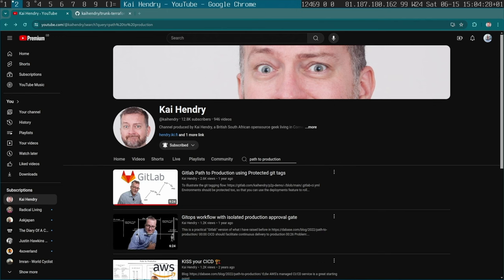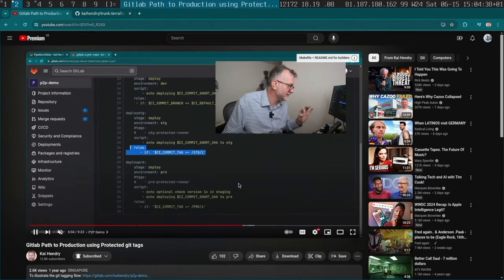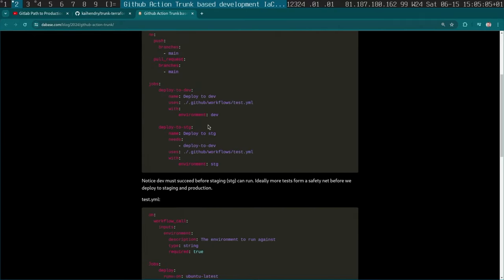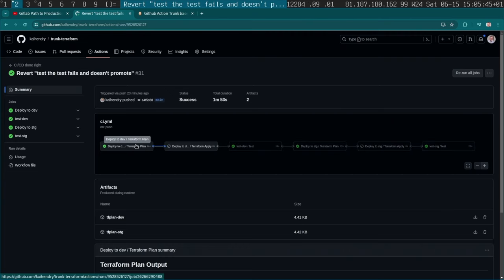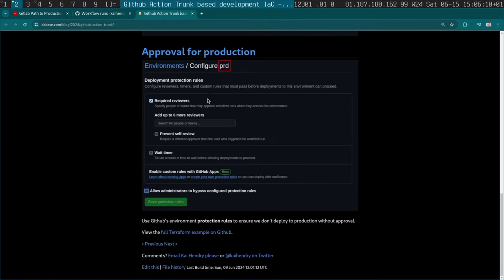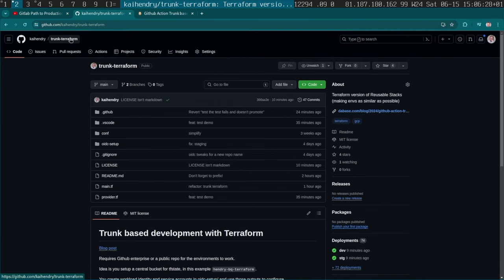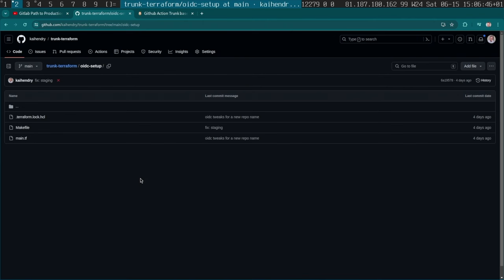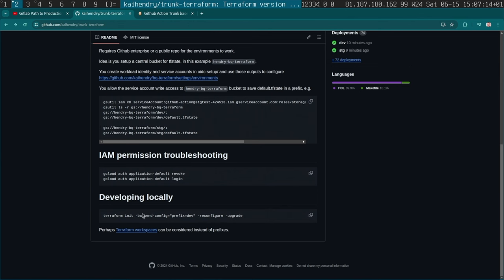CI/CD done right ✅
Your tests must provide the safety net to your Software Delivery Pipeline. Production deployments in mature shops should be continuous without fanfare.

- I won't accept unless you have a note

Continuous delivery is the ability to get changes of all types, including new features, configuration changes, bug fixes, and experiments, into production or into the hands of users, safely and quickly, in a sustainable way.